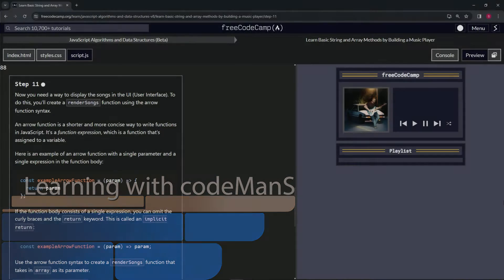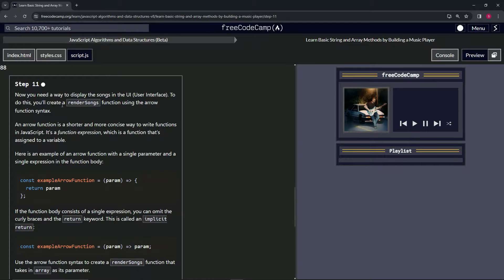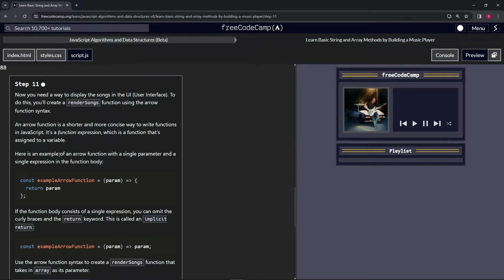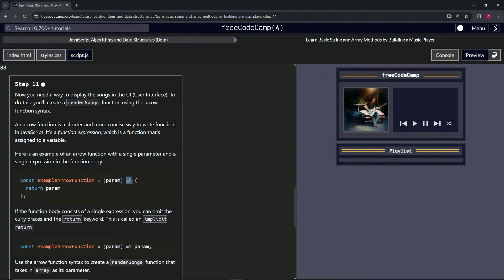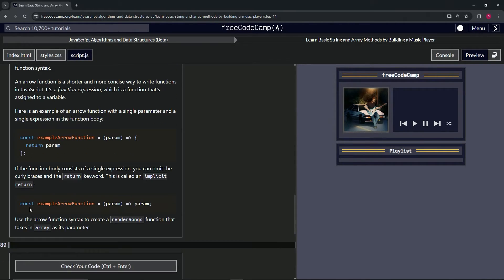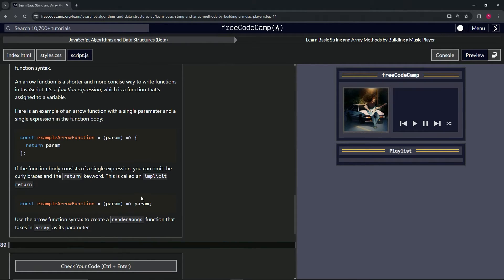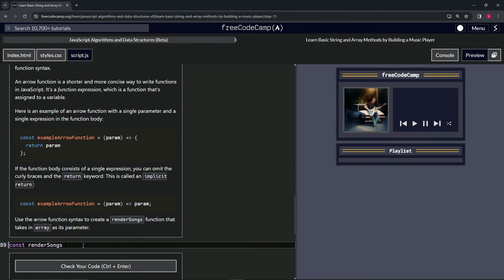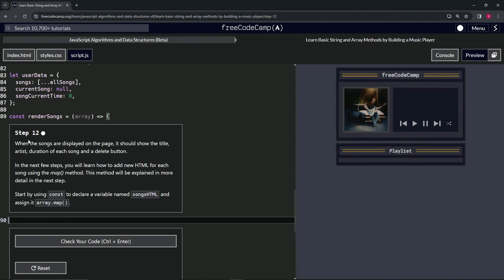Learn Basic String and Array Methods by Building a Music Player - Step 11 | freeCodeCamp | (Beta)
🌟 "Bringing Your Playlist to Life: The Art of Rendering Songs in the UI" 🌟

🔍 Elevate the user experience of your Music Player App with our eleventh tutorial, dedicated to displaying your playlist in the User Interface (UI). This guide is designed to enhance your JavaScript skills, focusing on the efficient and elegant arrow function syntax for creating dynamic, responsive UI elements.

📌 Streamlining Functions with Arrow Syntax:

Dive into the modern JavaScript feature of arrow functions, a concise and powerful way to write function expressions. This tutorial will introduce you to creating the `renderSongs` function using arrow syntax, transforming how you manage and display song data within your music player's UI. Learn the nuances of arrow functions, from basic syntax to implicit returns, ensuring your code is not only functional but also clean and readable.

📊 Dynamic UI Rendering for Enhanced User Interaction:

Understanding how to dynamically render song information in the UI is crucial for creating an engaging and interactive music player. By employing the `renderSongs` function, you'll learn how to take an array of songs and seamlessly integrate them into your application's UI, providing users with a visually appealing and intuitive song selection experience.

✏️ Step-by-Step Guide to Implementing Arrow Functions:

Our tutorial provides clear, step-by-step instructions on using arrow functions to create efficient and effective UI rendering logic. Whether you're new to JavaScript or looking to refine your understanding of ES6 features, you'll find our explanations accessible, empowering you to enhance your music player with sophisticated functionality.

📘 Beyond Code: Designing Intuitive User Interfaces:

Incorporating dynamic song rendering is about more than just programming; it's about designing user interfaces that are intuitive, responsive, and engaging. This tutorial encourages you to think deeply about the user experience, focusing on how effectively displaying song information can transform the way users interact with your music player.

🌍 Share Your UI Innovations and Connect:

Share your experiences with rendering songs, discuss UI design challenges, and explore new techniques that enhance user engagement.

📈 Enhancing Your Skills and Exploring New Horizons:

Successfully implementing the `renderSongs` function using arrow syntax marks a significant achievement in your development journey. This advancement showcases your commitment to learning modern JavaScript features and your dedication to creating user-friendly web applications. Looking ahead, there's a world of possibilities to further refine your UI/UX design and coding skills.